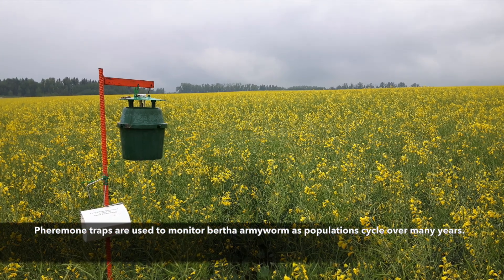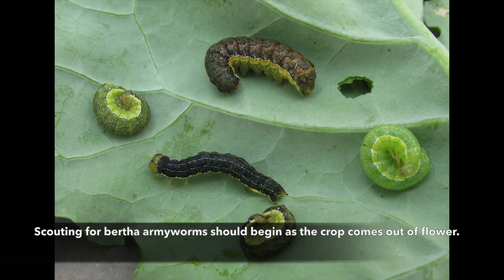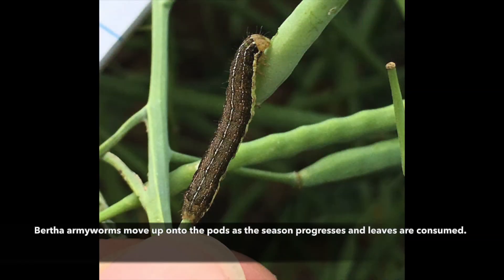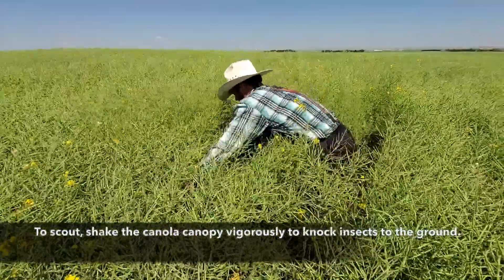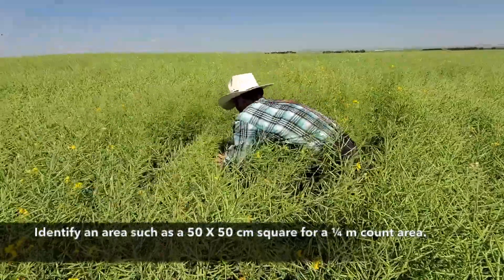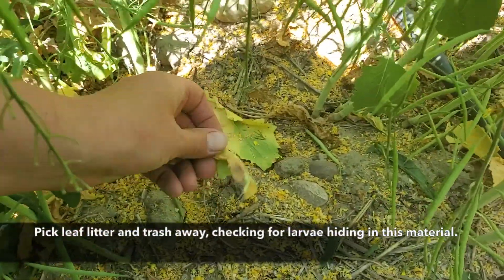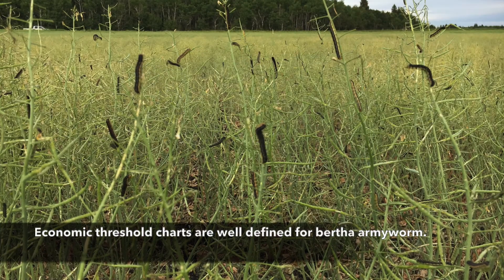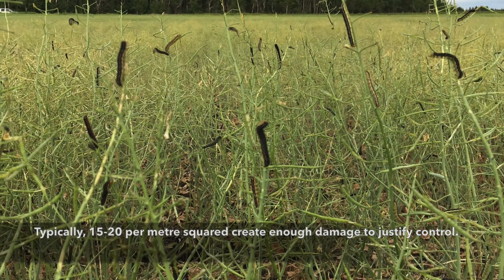Canola Watch: Bertha Armyworm Scouting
Scouting for bertha armyworm begins after peak flowering when the larvae are feeding lower in the canopy. CCC agronomy specialist, Keith Gabert explains how to properly scout for the insect and highlights the economic threshold when considering an insecticide application.